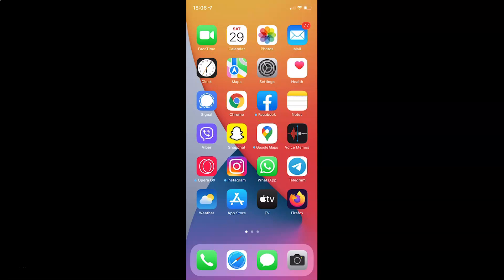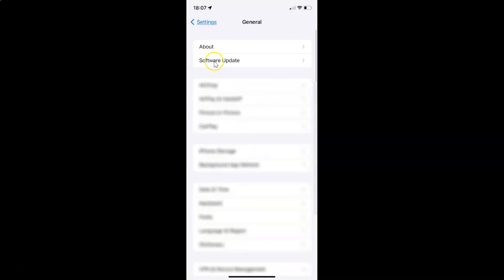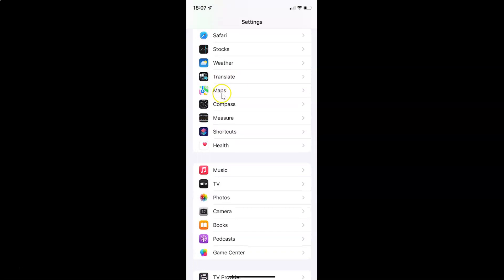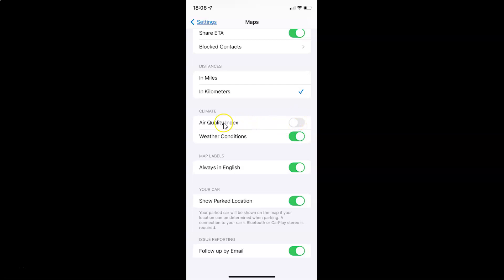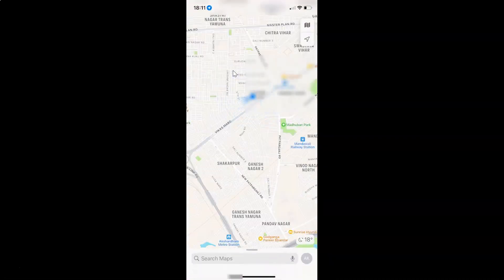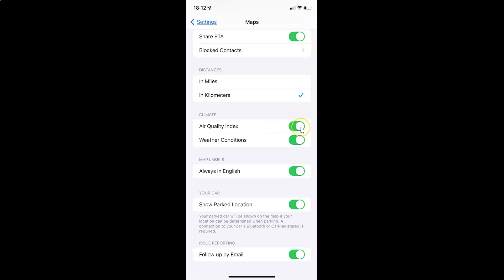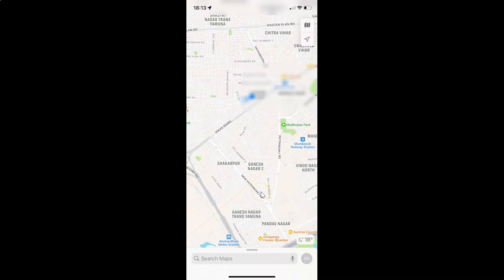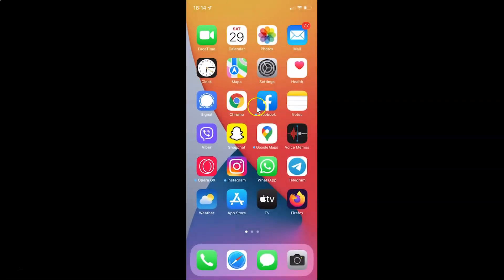How to Enable/Disable Air Quality Index in Maps on Your iPhone (iOS 15.3)?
Hi guys, In this Video, I will show you "How to Enable/Disable Air Quality Index in Maps on Your iPhone (iOS 15.3)." Please Like and Subscribe to my channel and press the bell icon to get notifications of new videos.